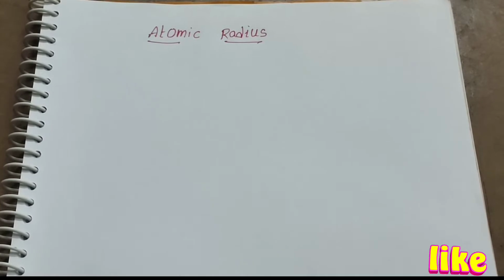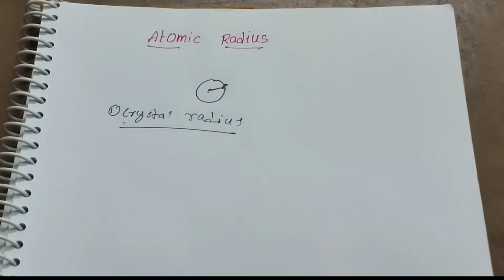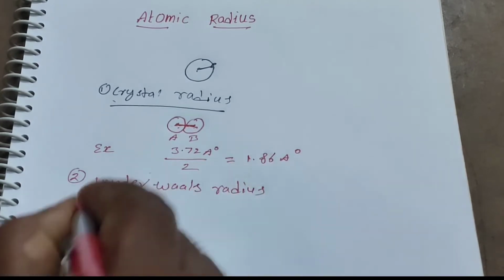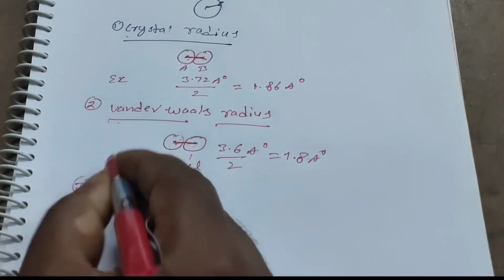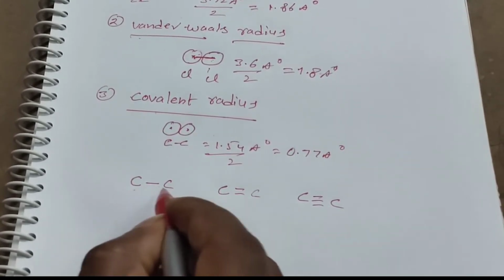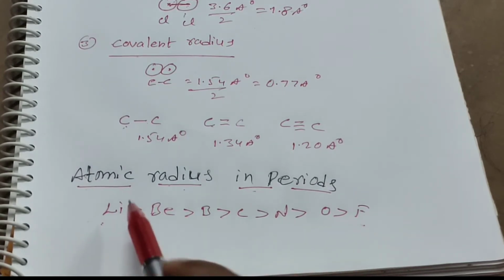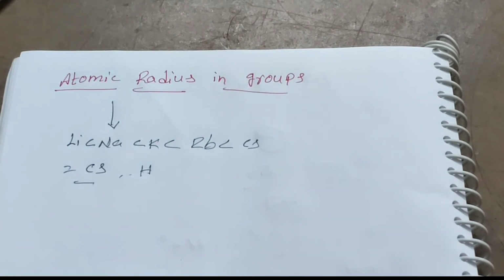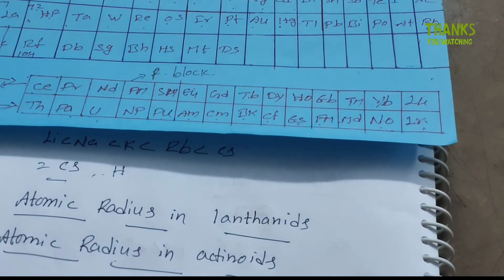Atomic radius /periodic classification by Anil sir